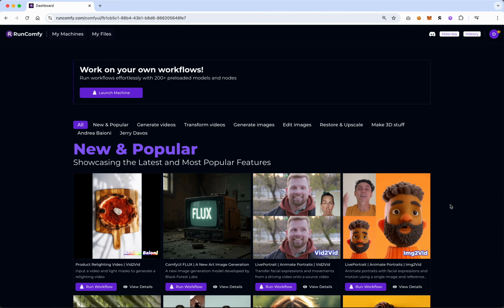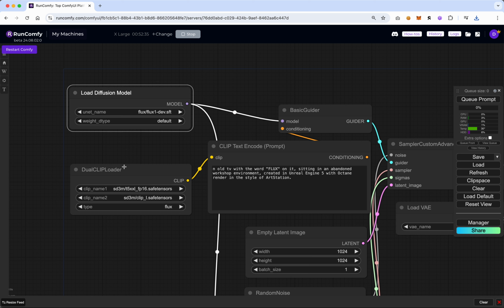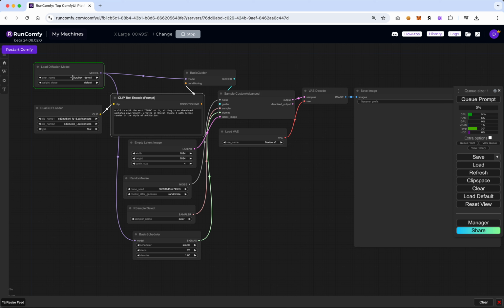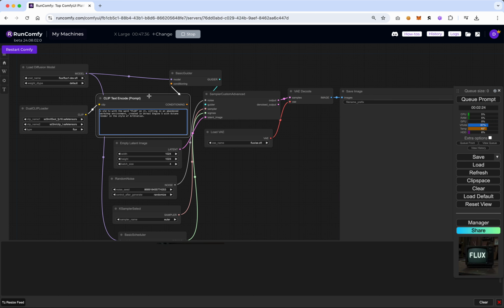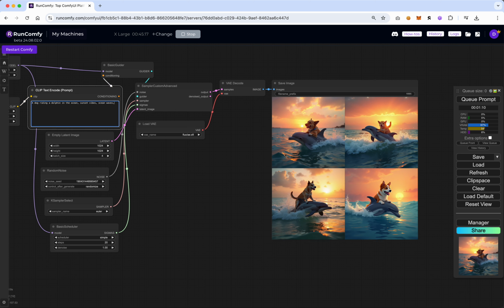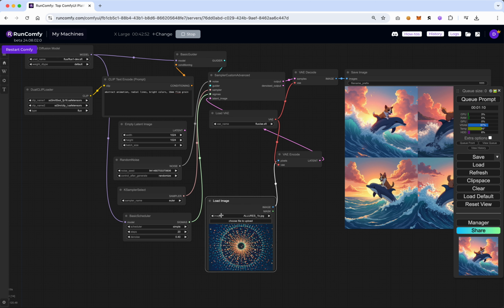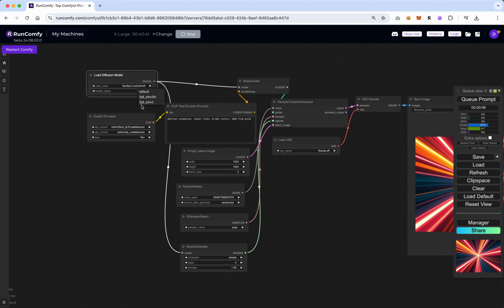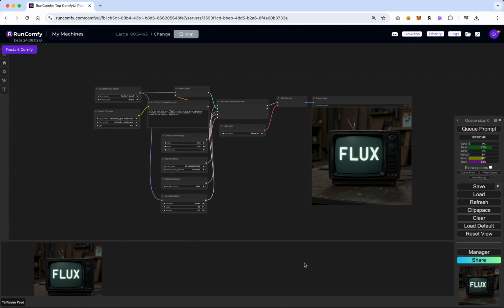Getting Started with Flux in RunComfy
Chapters:
00:00 Opening the Flux workflow in RunComfy
01:10 Launching hardware and saving the workflow
01:40 Loading the diffusion model and dual CLIP encoders
02:35 Guidance, sampling, and conditioning nodes
04:20 Running the first Flux prompt
06:15 Flux quality and prompt adherence
08:35 Testing generated image examples
09:25 Setting up image-to-image
11:20 Comparing denoise strengths
13:30 Trying the fast Schnell model
16:05 Performance and GPU requirements